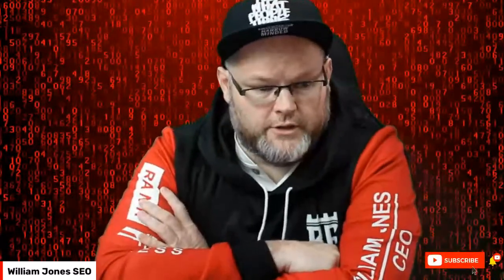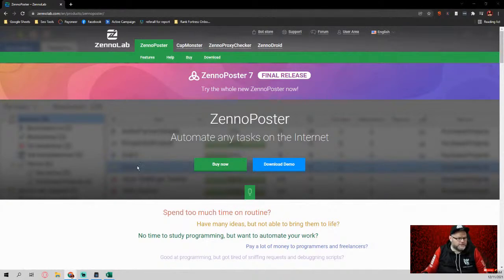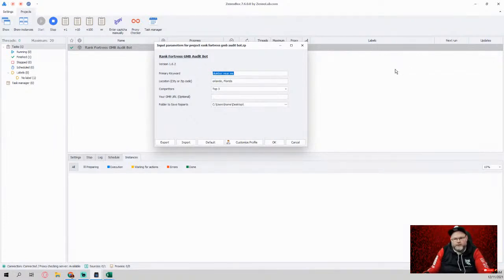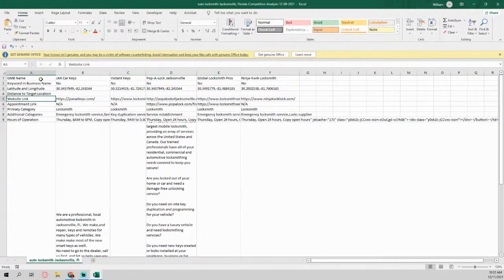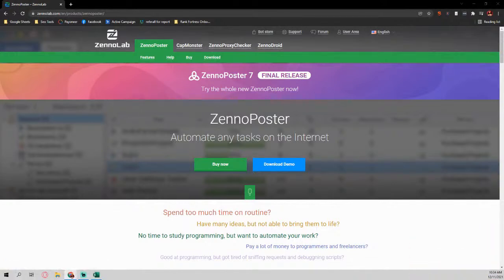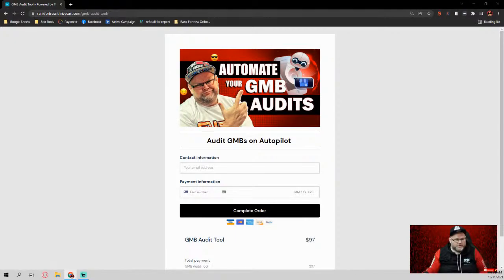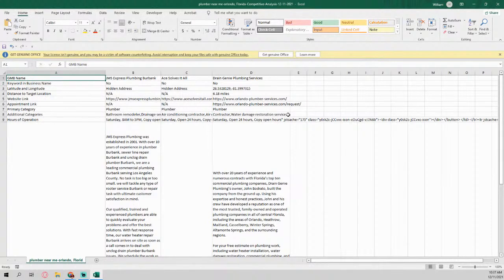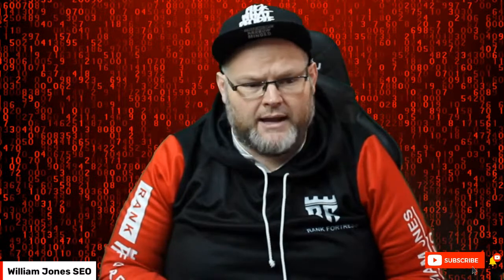GMB Audit Tool 🔥 🤯- Make Money with GMB Audits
👈 Make sure to signup for GMB Pros $1 Trial for 30 days GMB Audit Tool 🔥 🤯- Make Money with GMB Audits

👉Keyword in Business Name
👉Business Name
👉Latitude and Longitude
👉Distance to Target Location
👉Appointment Link
👉Primary Category
👉Additional Categories
👉Hours of Operation
👉Business Description
👉Business Description (Length)
👉GMB Rating
👉GMB Review Count
👉Replies to Reviews
👉Total GMB Post Count
👉Post Count Over 90 Days
👉Most Recent Post Date
👉Total GMB Photo Count
👉Questions & Answers
👉Total Q&A Count
👉Product Listed
👉Total Product Count
👉GMB CID Link
👉Knowledge Panel URL
👉GMB Post View All URL
👉Q&A View All URL

0:00 GMB Audit Tool
1:25 Audit a GMB on Autopilot
5:54 Why You Need a GMB Audit tool.

gmbaudit gmbaudittool L E G A L